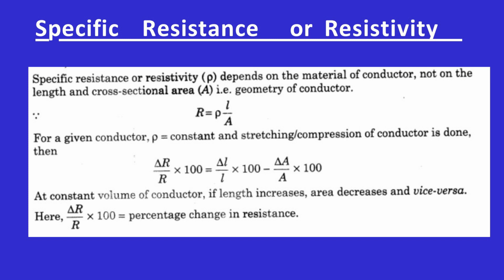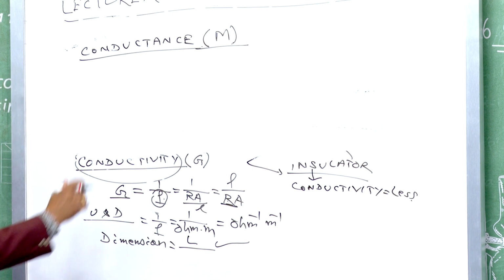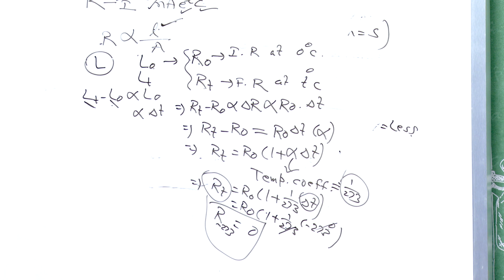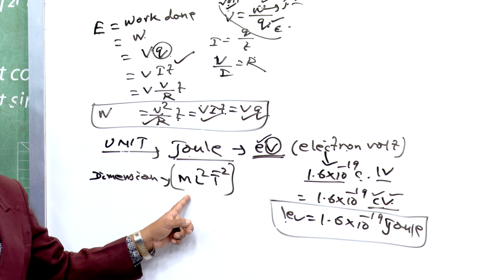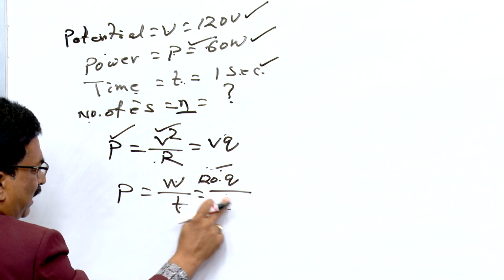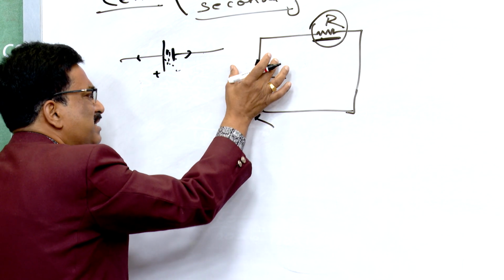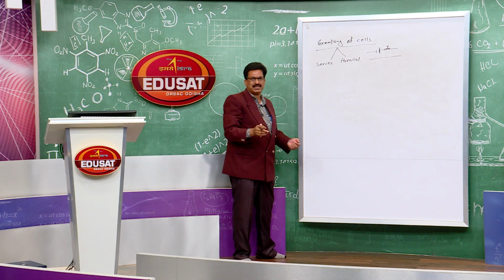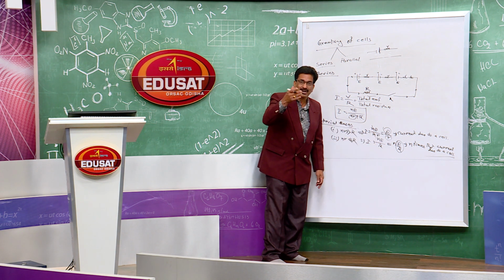07 DEC 10 00 EDUSAT EP 65